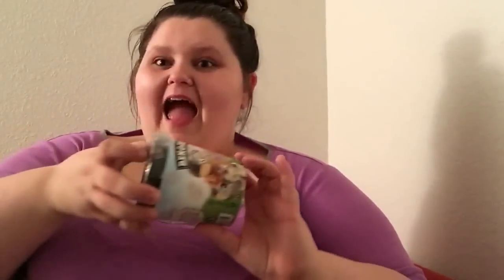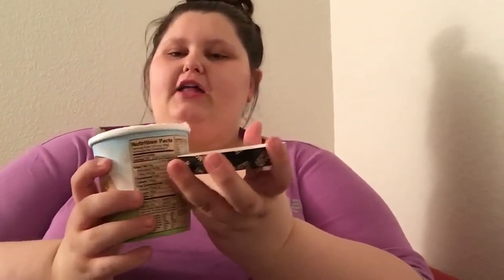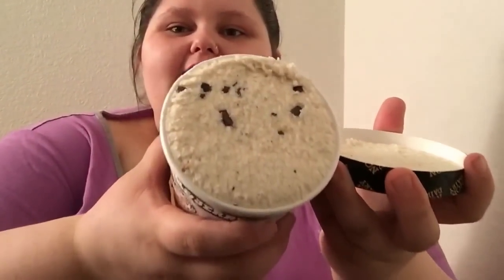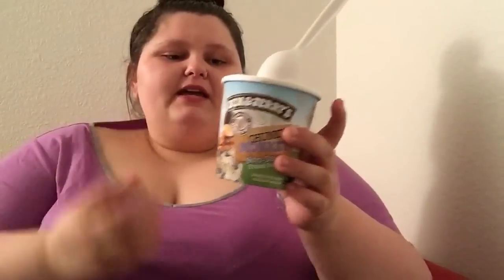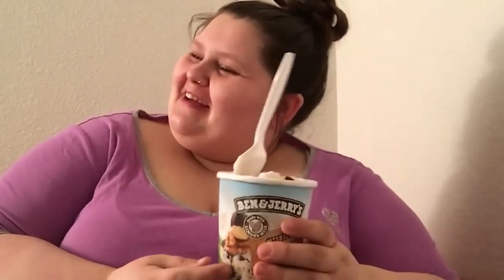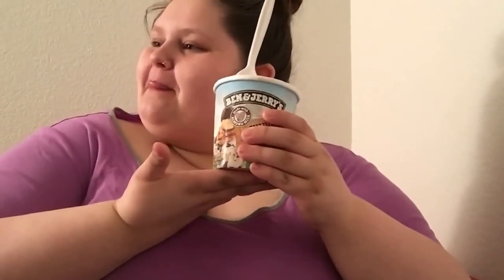VEGAN BEN AND JERRY REVIEW | CHUNKY MONKEY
Snapchat (where I snap it up): raritycat
Instagram (where I post tons of pictures): raritycat